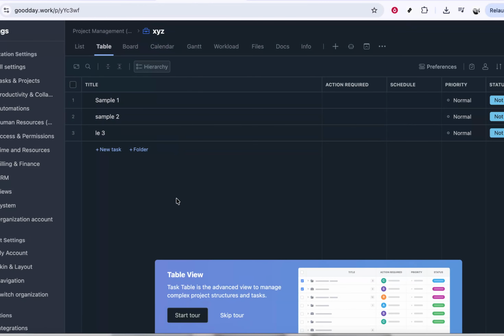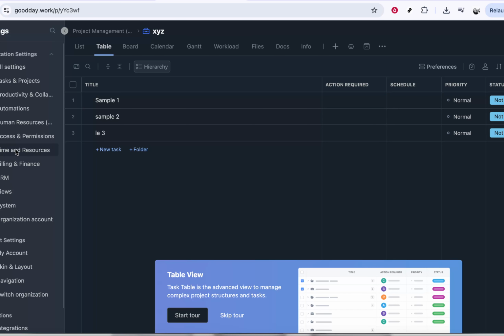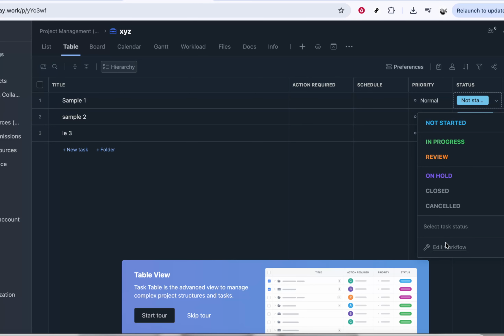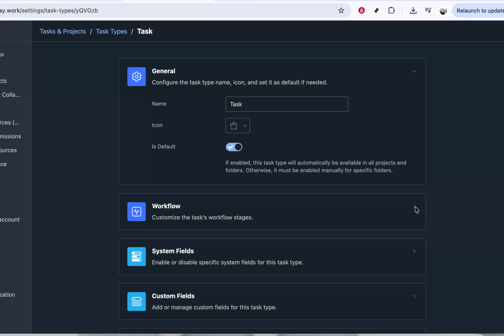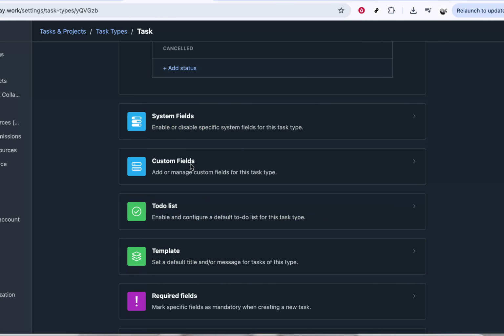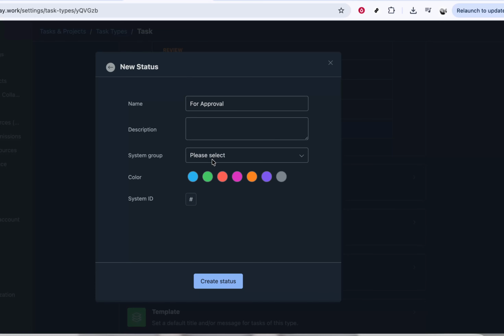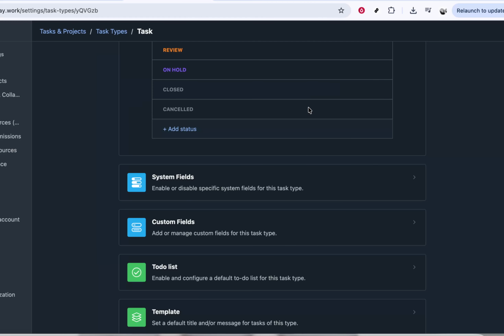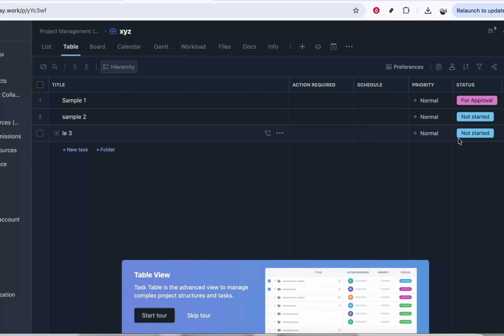How to Create Approval Flows in Goodday | Easy 2026 Guide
In this video, you’ll learn how to create approval flows in Goodday to automate your team’s approval processes and improve project efficiency.